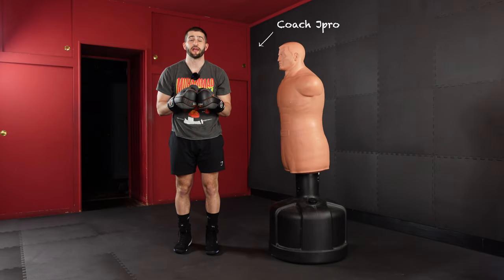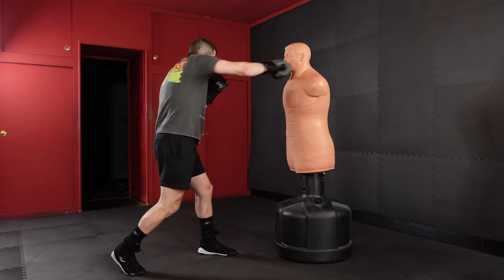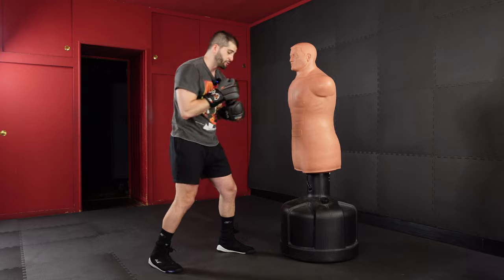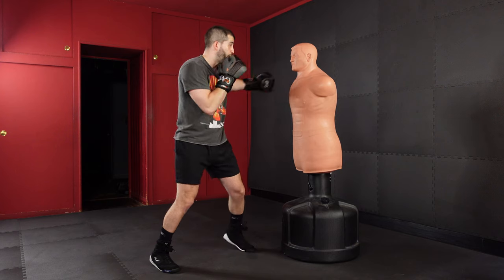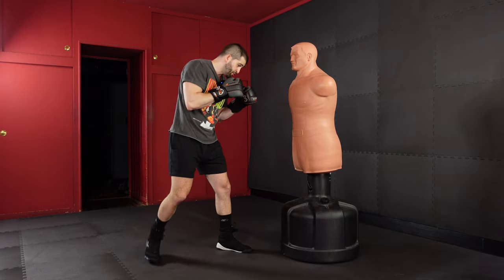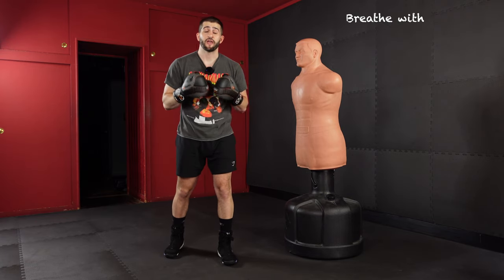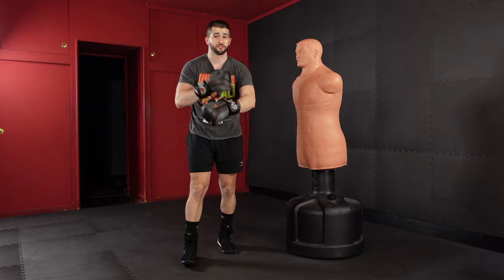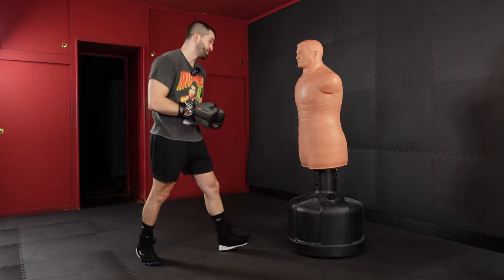How to Hit a Heavy Bag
A simple and effective guide on how to start hitting a heavy bag (or heavy bag bob). Great for all ages and experience levels. These 5 techniques will walk you through the basics of how to punch, move, and navigate the bag for effective training. Boxing training is great for anyone looking to improve their cardio endurance, build full body strength, and learn self-defense. This guide will teach you the basics and you’ll be on track to build your own fun and engaging boxing training routine!

00:00 - Intro
0:16 - How to punch (snap over push)
1:06 - How to drive power
1:57 - How to land your shots
2:22 - How to move around the bag
3:10 - Quick Recap
3:34- How to breathe (crisp exhales)
4:34 - Recommended drill & beginner workout

Advanced reflex bag training coming soon! 🦋

A few more thoughts on boxing training:
- Boxing technique is taught all around the world. Technique will vary from coach to culture to country, etc. Due to the danger and risks involved with competitive boxing, traditional boxing technique is typically taught with a lot of rules (protect yourself at all times, weight on the balls of your feet, etc). This is to keep athletes safe in the ring. Everything I teach is rooted in my training as a light heavyweight amateur boxer, however, I also believe in the Jeet Kune Do philosophy of allowing your body to “move how it wants to move”
- Part of the fun of boxing training is making the experience unique to you. Develop your own signature style based on your strengths and unique movement and rhythm
- Think about your goals!
- If you want to learn real boxing technique you may want to focus on the rules - protecting yourself at all times, chin stays tucked and under the shoulder chin, full extension on your punches, etc
- Boxing for fitness? Or wellness? Allow yourself to drop your hands from time to time. Get loose with it. Have fun and find that flow state
- Take is EASY - a lot of the times when we think “punch” we picture hitting something with all of our force and power (as if it’s some sort of display of strength) but you’re better off starting at 50% speed and power
- Less power allows you to feel how your body is actually moving. This will help to develop technique, better movement, and make the experience of improving more enjoyable
- Have fun! Exercise shouldn't feel like a chore. This is your time to be alone with your body, move freely, and develop a new skill set!